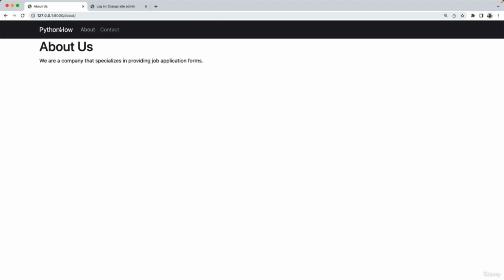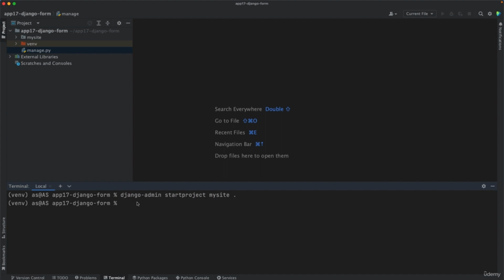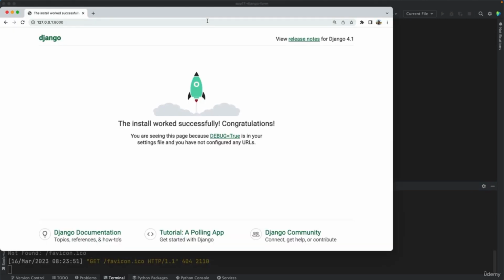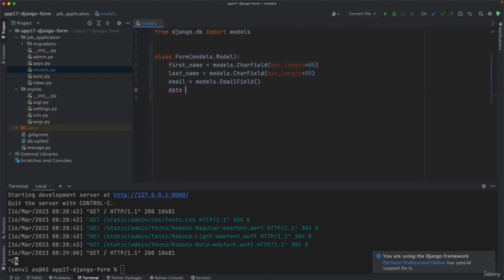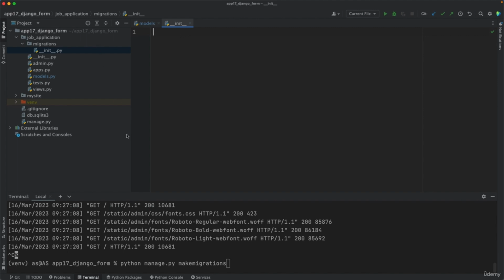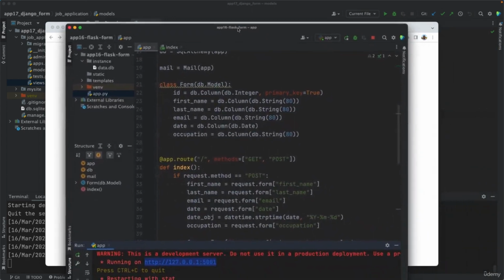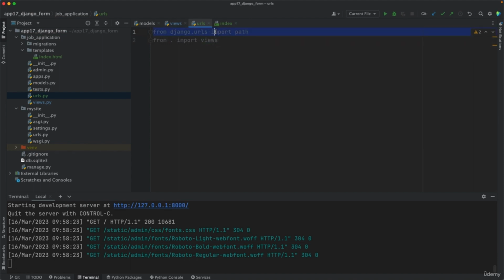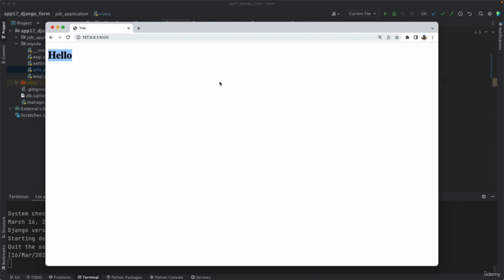60 Day 52 App 17 Build a Job Application Web Ap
60   Day 52   App 17 Build a Job Application Web Ap